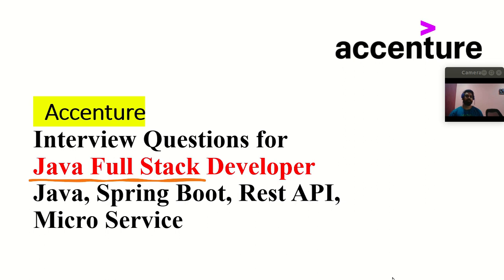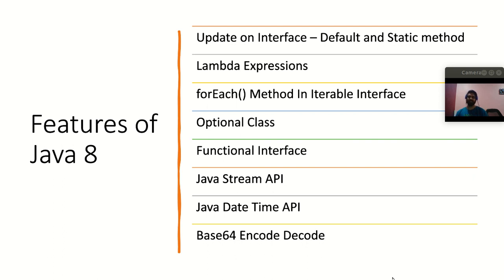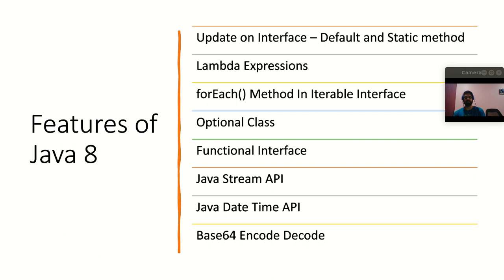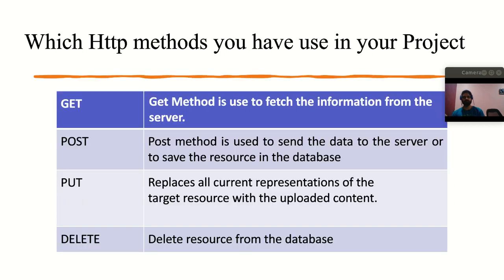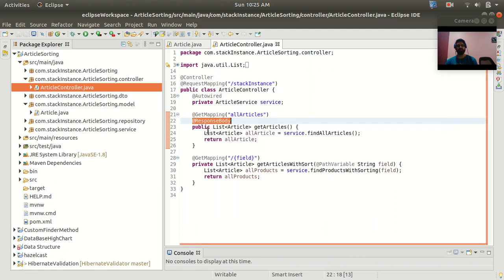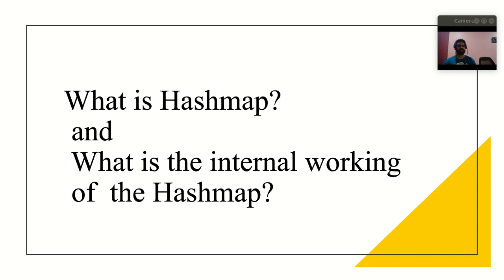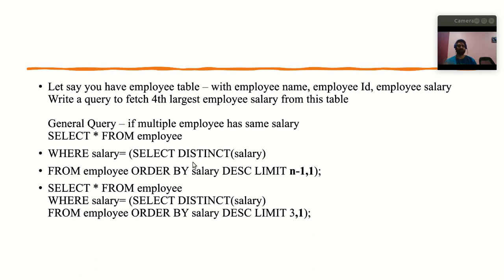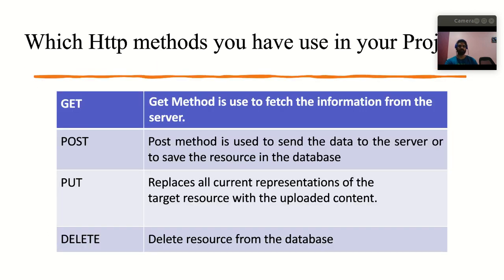Accenture | Java Full Stack Interview | Java, REST, Micro Service, Spring Boot,Angular| Java Coding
In this session we will discuss regarding the interview question Asked in Accenture for Java Full Stack Developer Profile.

Questions:-
1.Tell me about your self – Explain about your project and what are technologies you are using.​

2. How much you will rate yourself in java out of 10.​

3.Which java version you have use in your project.​

4.What are the features of Java 8.​
5. Features of Java 8​
6. What is use of Lambda Expressions?​
7.What do you understand by functional Interface? ​
8. What is difference between Monolithic Application and Microservice?​
9. Which Http methods you have use in your Project​?
10.Let say you have employee resource with EmployeeId, EmployeeName , EmployeeAddress​
How you will do the crud operation​
- how you save the employee in database.​
- how you will fetch all the employee list from the database.​
- how you will fetch particular employee​

11.  What is Hashmap?​
  and​
  What is the internal working ​
  of  the Hashmap?​
12. What is Concurrent HashMap?​
13. Let say you have employee table – with employee name, employee Id, employee salary​
Write a query to fetch 4th largest employee salary from this table​
General Query – if multiple employee has same salary​
SELECT * FROM employee ​
WHERE salary= (SELECT DISTINCT(salary) ​
FROM employee ORDER BY salary DESC LIMIT n-1,1);​

FROM employee ORDER BY salary DESC LIMIT 3,1);​

14.What are joins and Type of Joins?​

15. Which angular version you have used?​

16. Why you choose angular framework over other frameworks?​

17 .What are ways to transfer the data in angular through components?​

At Last​
Do you want to ask something with me?​